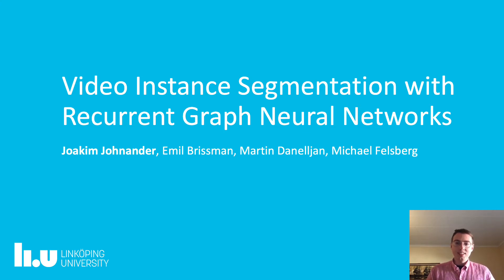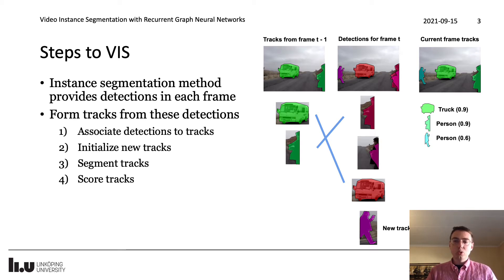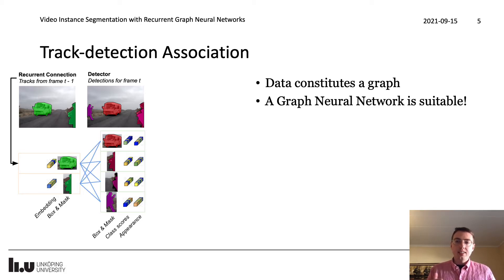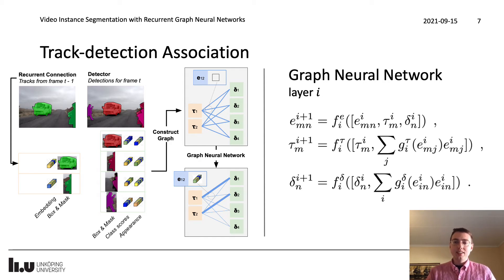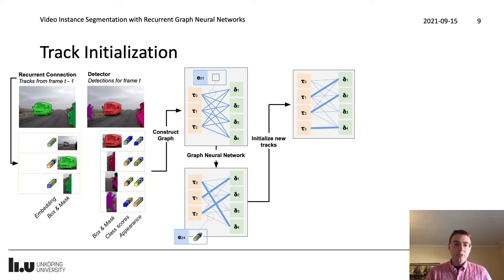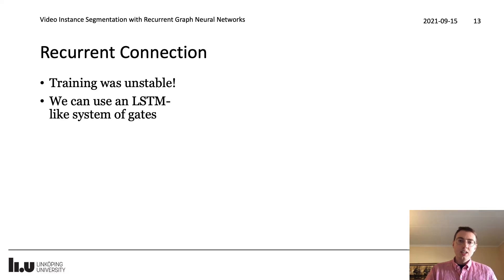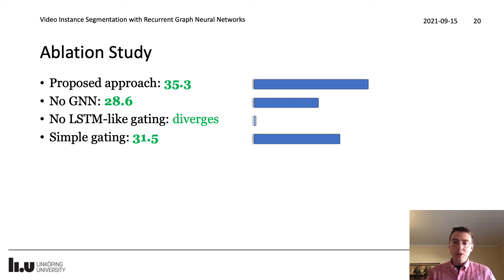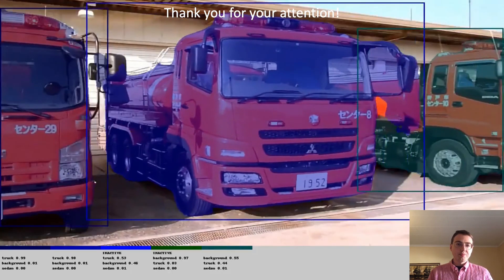Video Instance Segmentation with Recurrent Graph Neural Networks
Authors: Joakim Johnander, Emil Brissman, Martin Danelljan, Michael Felsberg

Abstract: Video instance segmentation is one of the core problems in computer vision. Formulating a purely learning-based method, which models the generic track management required to solve the video instance segmentation task, is a highly challenging problem. In this work, we propose a novel learning framework where the entire video instance segmentation problem is modeled jointly. To this end, we design a graph neural network that in each frame jointly processes all detections and a memory of previously seen tracks. Past information is considered and processed via a recurrent connection. We demonstrate the effectiveness of the proposed approach in comprehensive experiments. Our approach, operating at over 25 FPS, outperforms previous video real-time methods. We further conduct detailed ablative experiments that validate the different aspects of our approach.